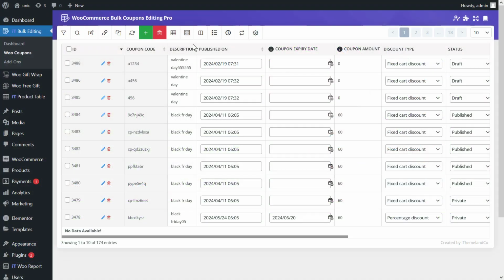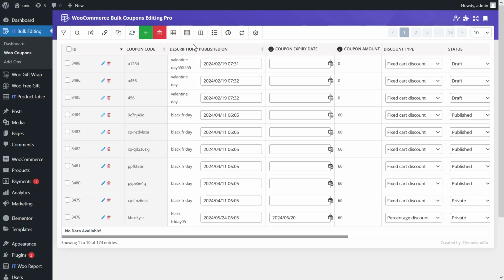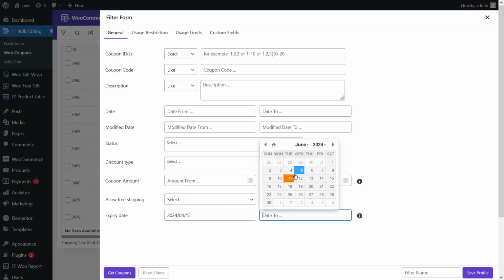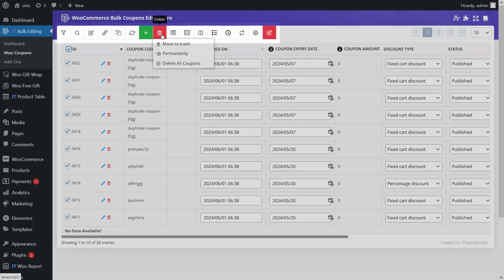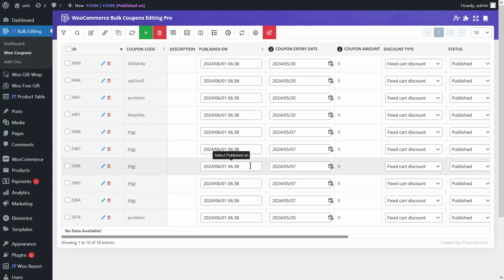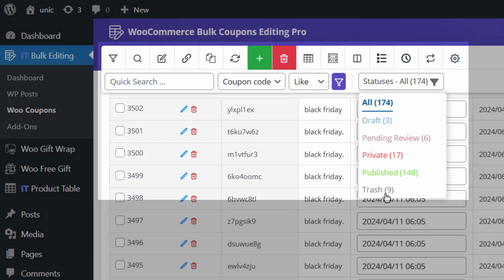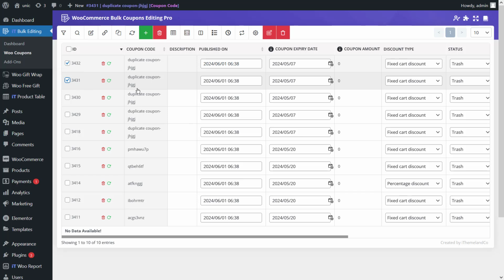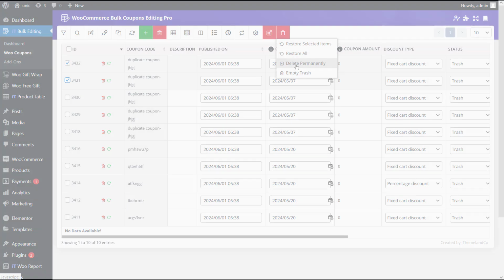How to delete multi woocommerce coupons at the same time?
In this tutorial we are gonna talk about how to Delete coupons which is one of the easiest tasks in Woocommerce bulk coupons editing plugin by using the “Delete button” designed in the main page.

Video Timestamps:
00:00 Delete multi woocommerce coupons at the same time
00:44 Delete coupons expired in a specific date
01:32 Move to trash
02:20 Delete permanently

Key Features
1- User friendly design
3- Advanced bulk editing form: edit all woocommerce coupon fields in specific operands:
4- Append, prepend, replace for text fields: title and …
5- Show/Hide columns
6- Column manager
11- Inline Edit: edit values in separate types: numeric, text, date, checkbox and …
12- Import / Export